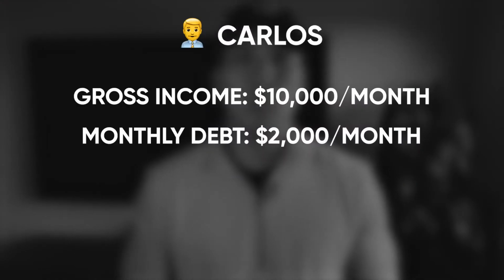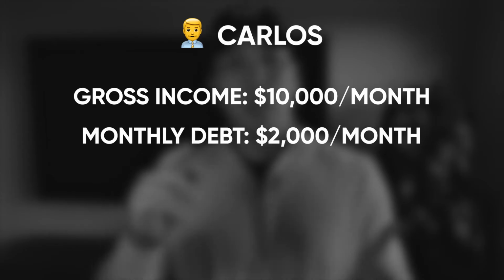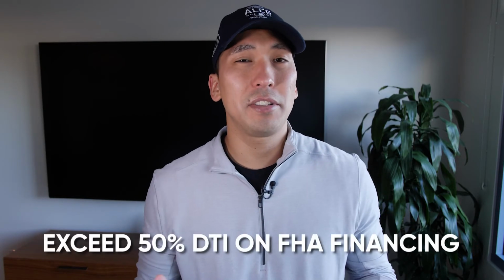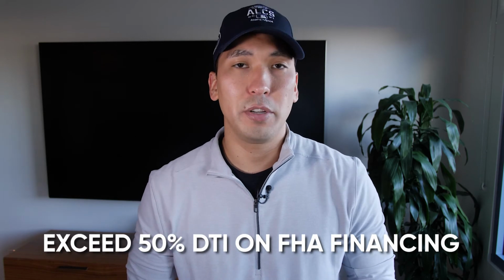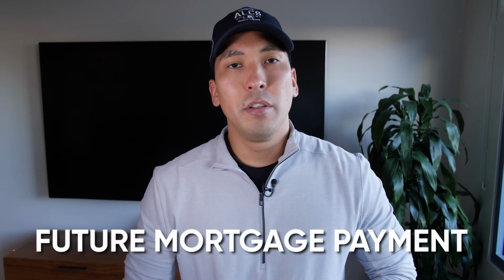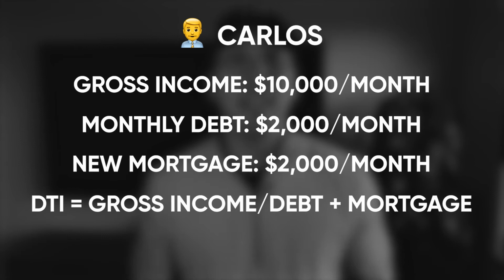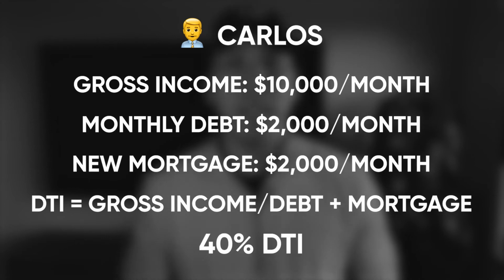Debt-to-Income Ratio (DTI) Explained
Mortgage DTI is your debt-to-income ratio, and it's one of the most commonly talked about ratios in mortgage lending. In this video, I'm going to explain how the DTI is calculated and why it's so important for us as a mortgage lender to figure that out for you.

→ Check out all of my favorite resources for buying a home

OUR PROCESS:

We can help you save thousands on your next home without spending a ton of time! My team and I will customize your home financing strategy so you can quickly and efficiently get the home you are looking for at the right price. Here’s how our two-step process works:

First, we get you pre-approved so you know your options and what your buying power is. Next, we get you aligned with one of our top real estate partners who will help you negotiate the best deal on your home.

Whether you are a first time home buyer or looking to invest in your next rental property, we have helped numerous clients over the last 15 years save thousands of dollars without spending a ton of time on the home-buying process. Ready to get started? Let's discuss your options.
SOCIAL:
TOOLS:
→ Track your home value:
ABOUT ME:

My name is Sean Uyehara, branch manager at loanDepot. And I'm dedicated to helping homebuyers like you get pre-approved on your mortgages across America.

The information contained is the viewpoint of the presenter(s). Individuals should consult their own financial representative. loanDepot.com, LLC. NMLS ID# 174457 Equal Housing Opportunity. This information is not intended to be an indication of loan qualification, loan approval, commitment to lend, or offer to enter into an agreement. Loans are subject to credit and property approval. Not all customers will qualify. Information, rates, terms, and availability of programs are subject to change without notice. Not all products are available in all states or for all dollar amounts. If you are refinancing your existing loan, your total finance charges may be higher over the life of the loan. VA loans subject to VA eligibility. Other restrictions and limitations apply.